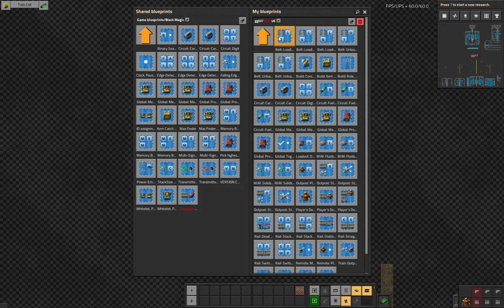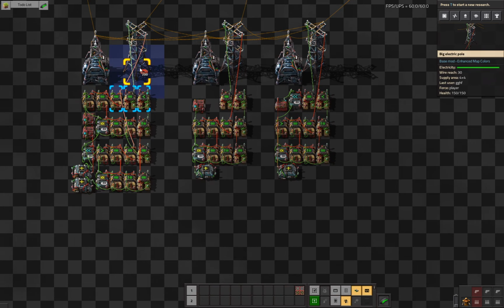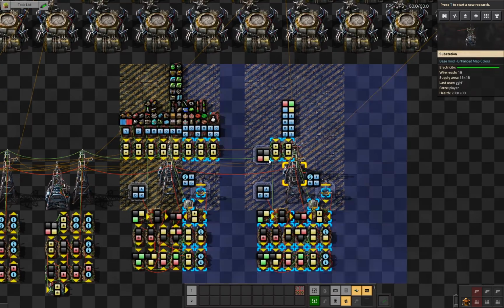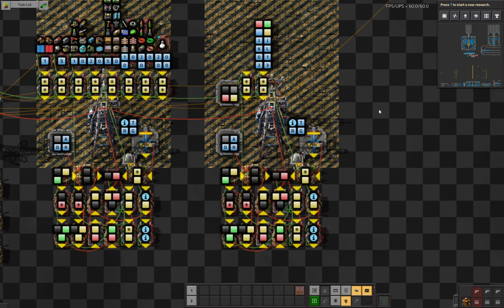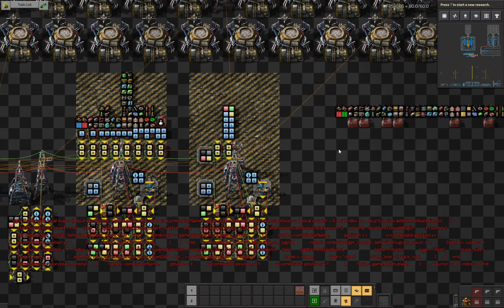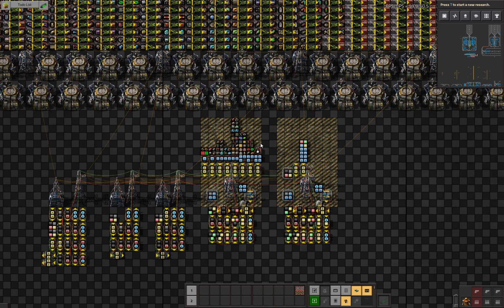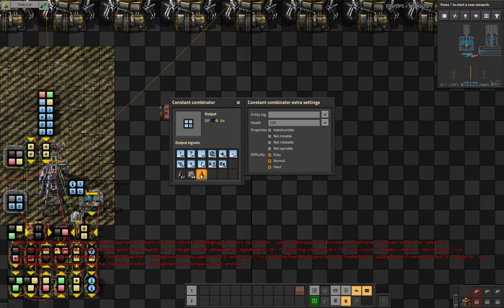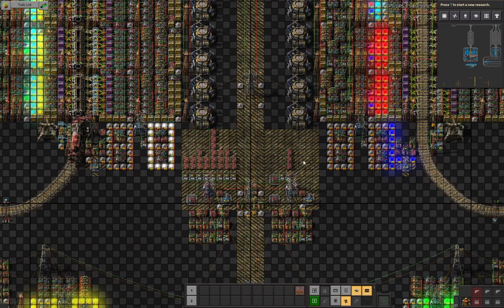5 - Factorio, Mod Support; Scripts and How to Use Them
Script to spawn constant combinators with signals sorted by all items' stack sizes
Script to spawn constant combinators with all signals in the game